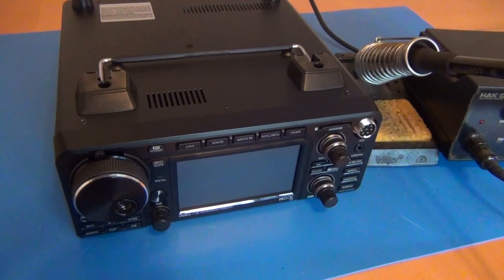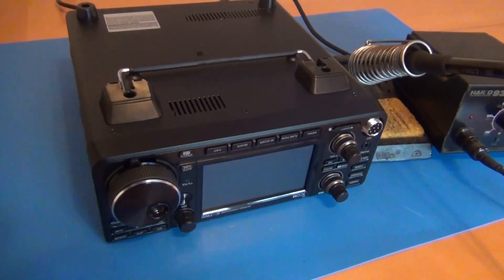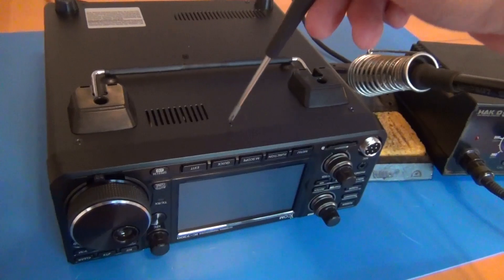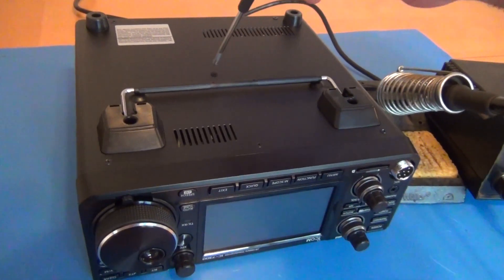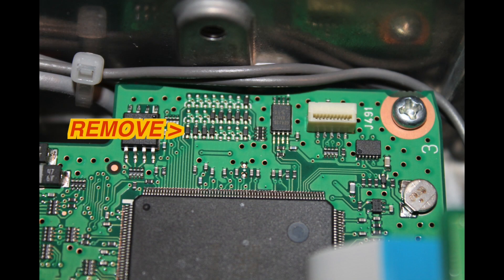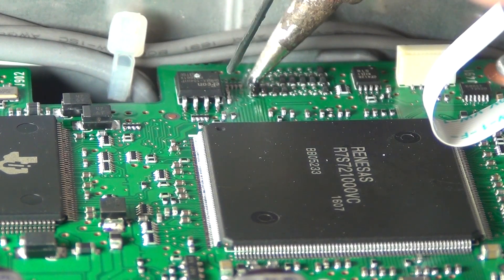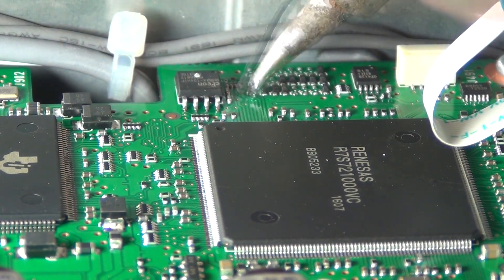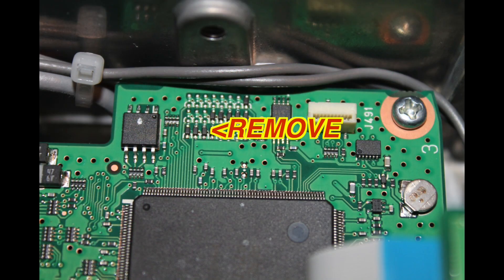Icom IC-7300 All Band Transmit Modification MARS Mod CB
This is the all band transmit modification for the ICOM IC7300.